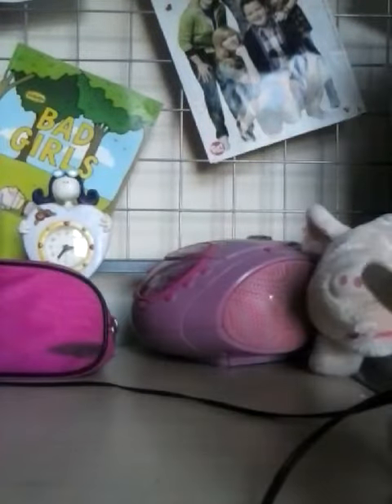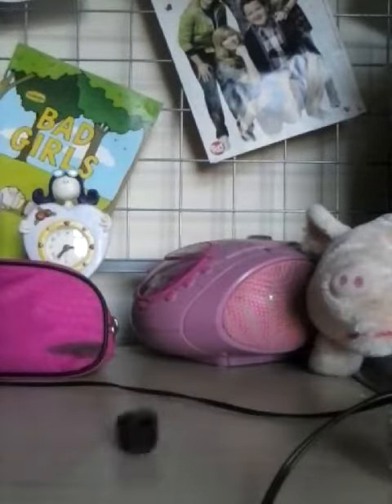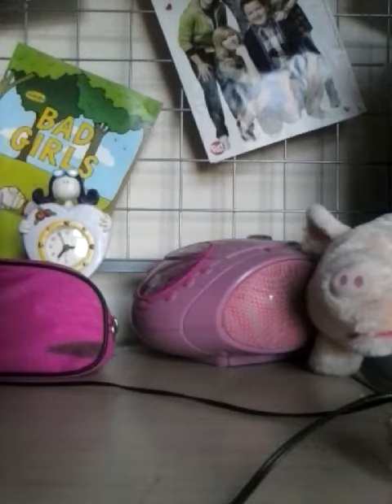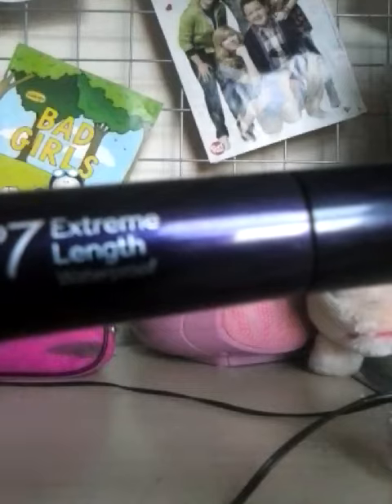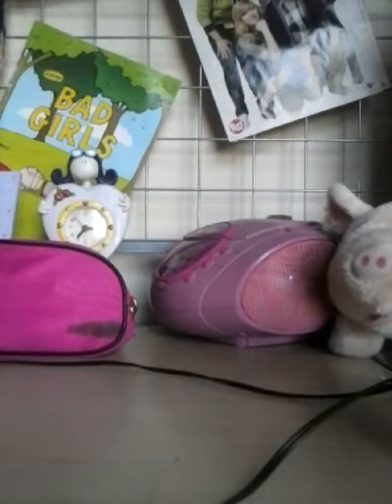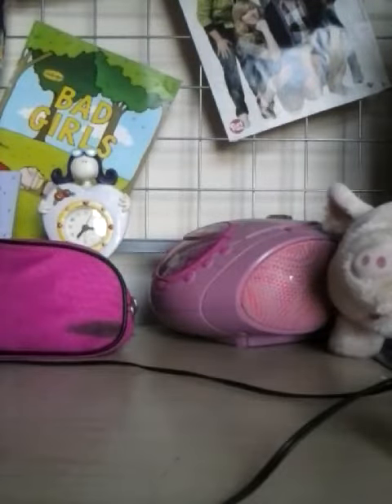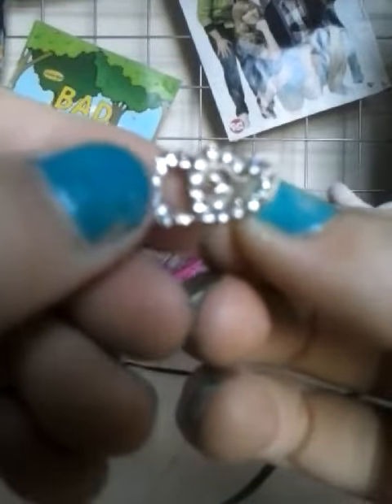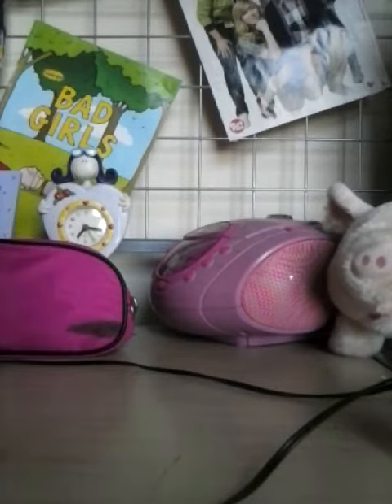My haul!!!! 3